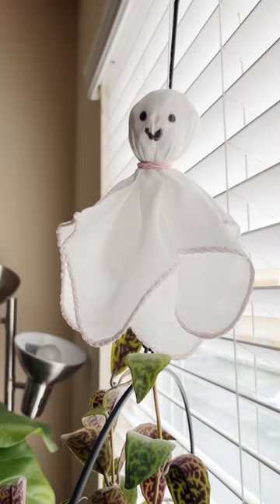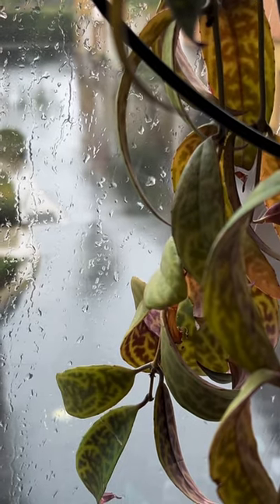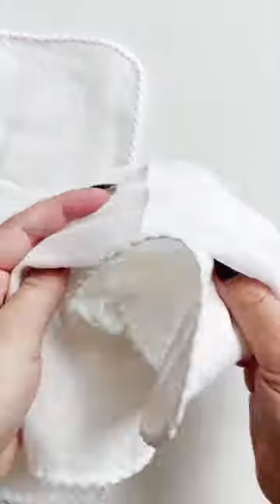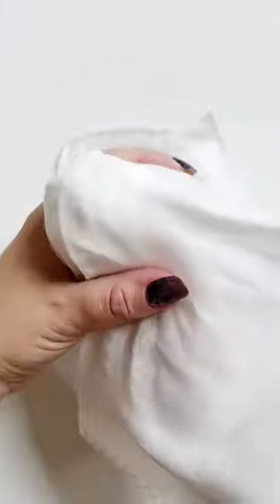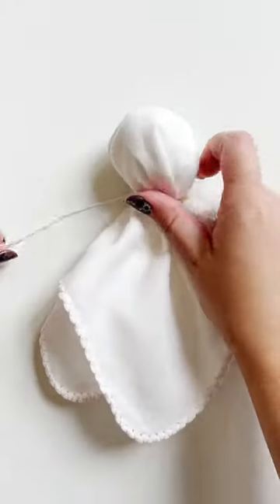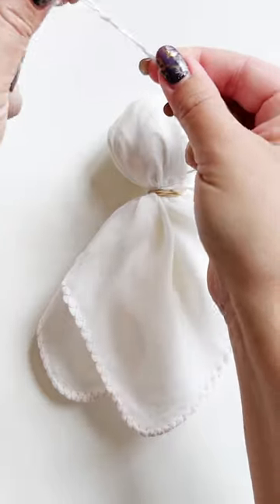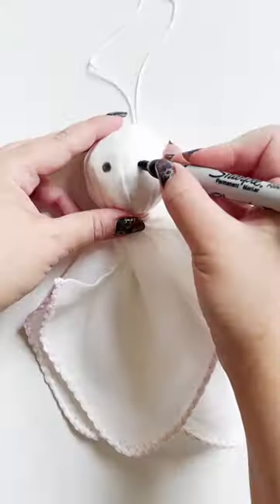Teru Teru Bozu (てるてる坊主) ☔️ to ward off the rain